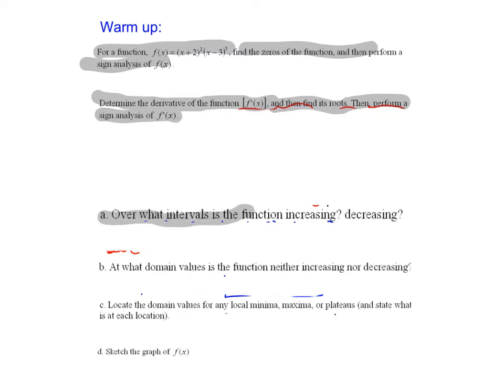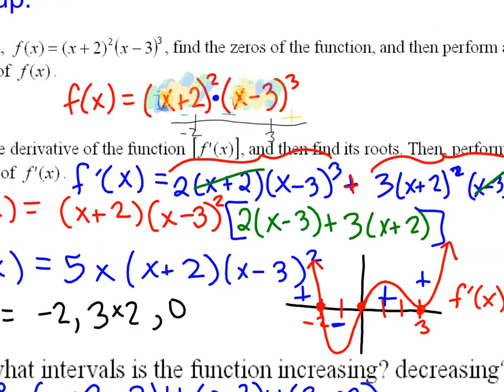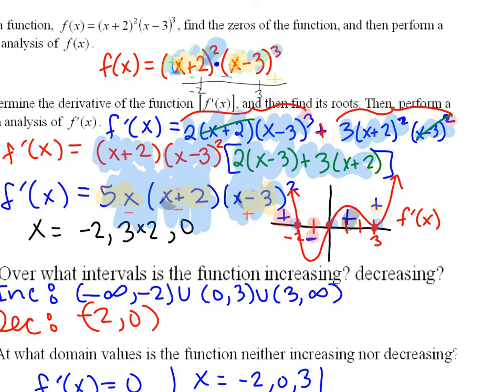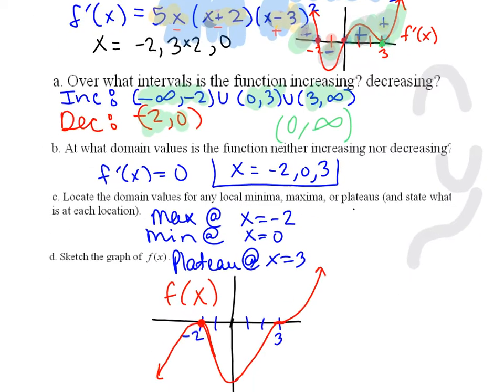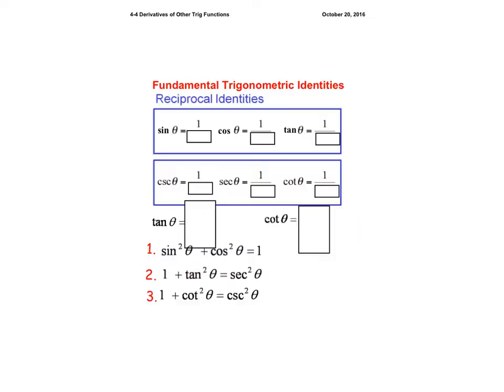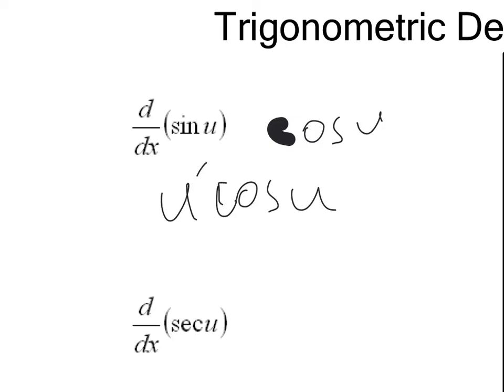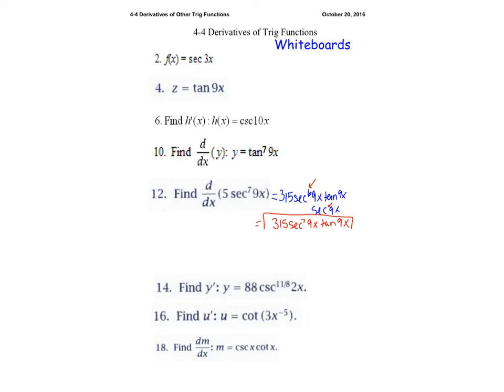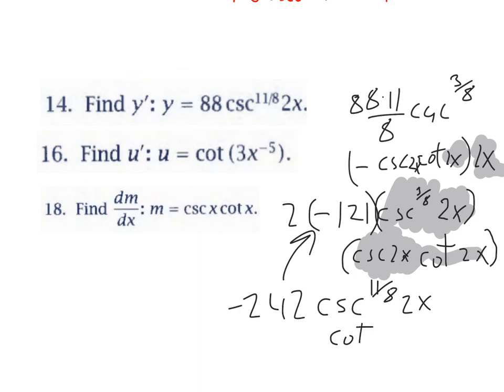4.4 Derivatives of other Trig Functions